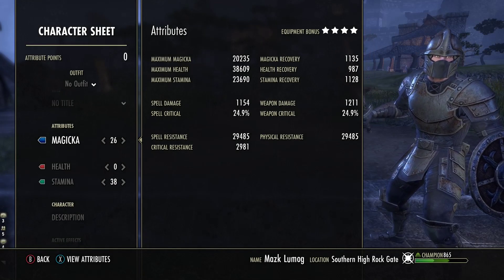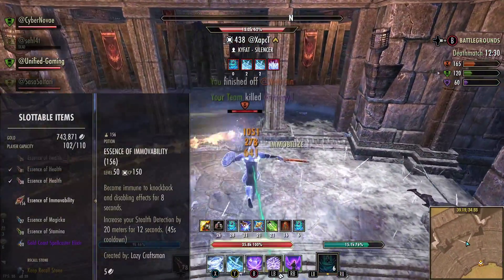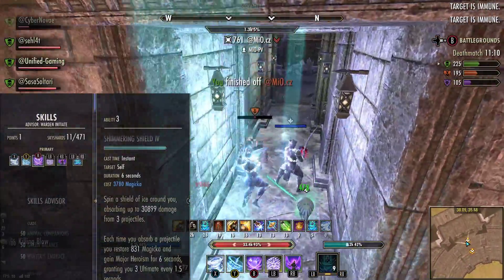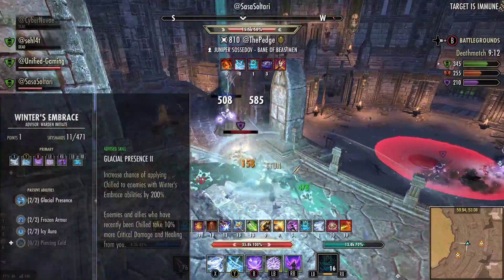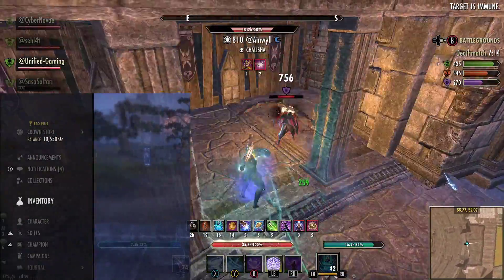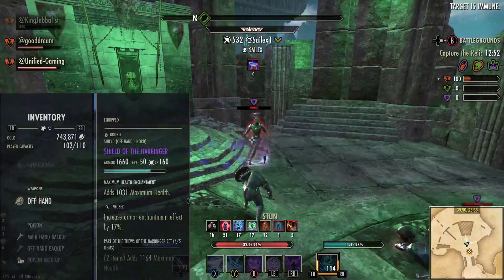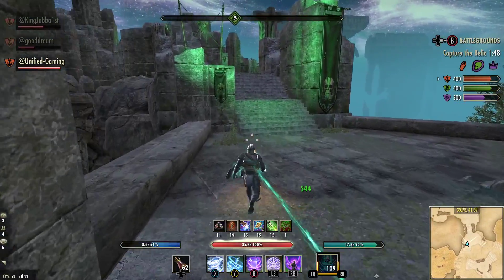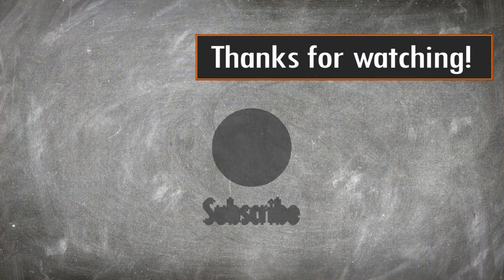ESO PvP Tank Build | Greymoor | PvP Proc Sets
Finally, ESO now has a PvP Tank build that can deal crazy damage itself for the Greymoor patch. Elder Scrolls PvP will never be the same as this  PVP tank build is able to kill other players - in bgs, duels, and more due to pvp proc sets. I've had a 22 kill streak with this, killed stamcros in duels all thanks to the proc sets dealing crazy damage which allows us to build into health, armour and sustain. As such, we're pretty much unkillable 1 v 1 and can easily take on multiple people and kill them as you can see. Thankfully, this build will get buffed in Stonethorn.

If you like this then leave a like and subscribe, I know it's different but I enjoy making this kind of content and will continue should people want it - if the video doesn't get received well then we shall move away from this kind of content.

Join our ever-growing discord of friendly and helpful players from a number of platforms including myself:

In-game: @Unified-Gaming on PC EU

Current Patreons:
Brandon - Gold level
Umbreon26 - Gold Level
Dohagan - Gold Level
tin_foilknight - Silver Level
ftudor71 - Bronze Level
JimBobMcKrakken - Supporter
xCaptain TJx - Supporter
Joseph - Supporter